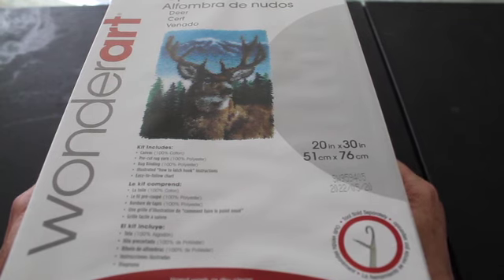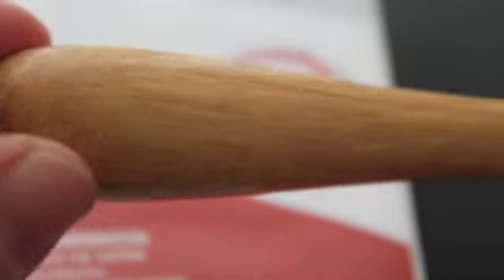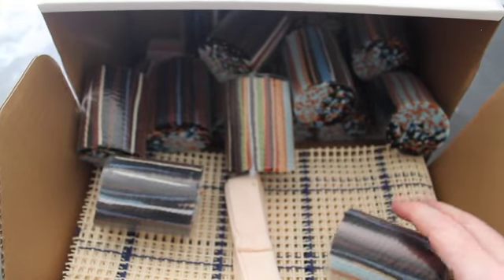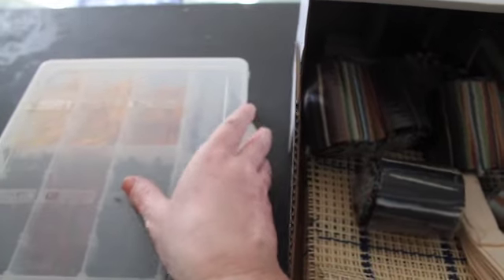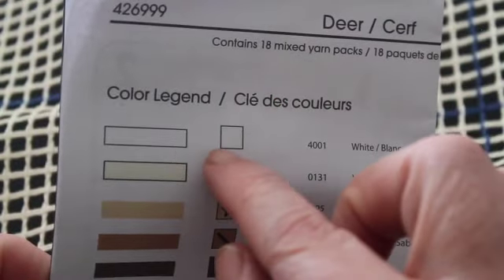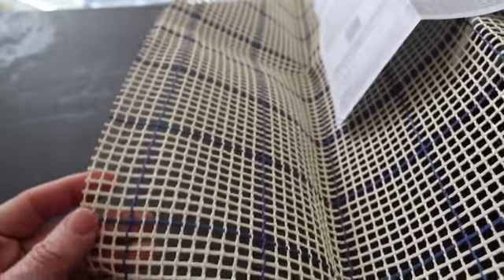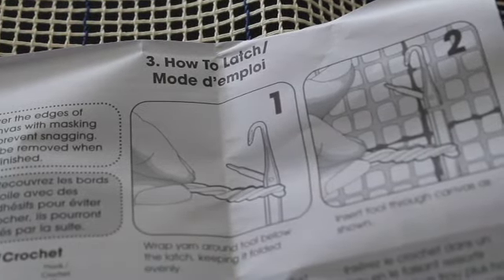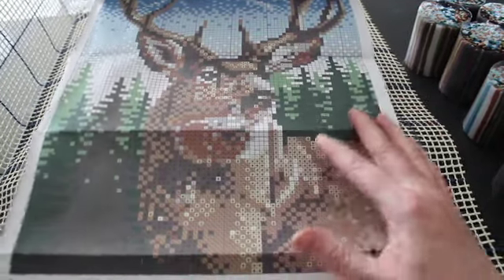Latch Hook Tutorial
In this tutorial I'll be showing what to look for in a new craft from opening the kit, and showing the contents inside.